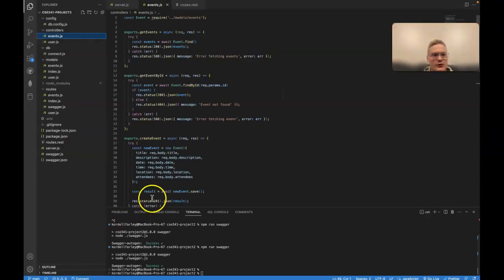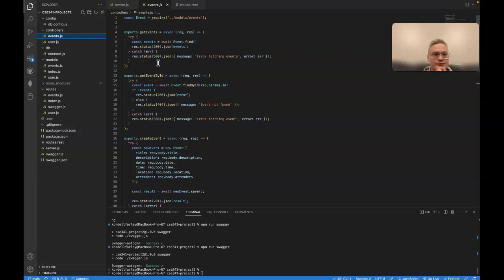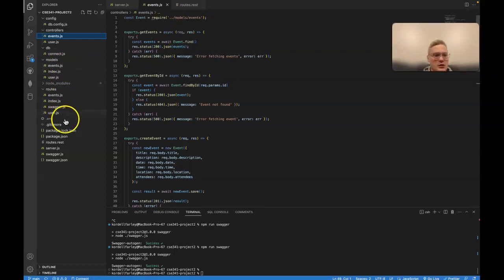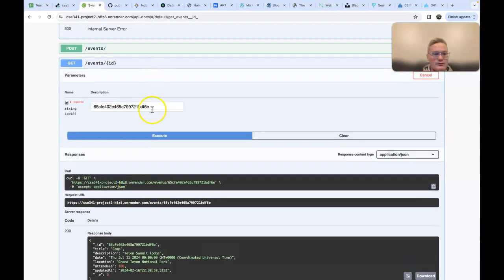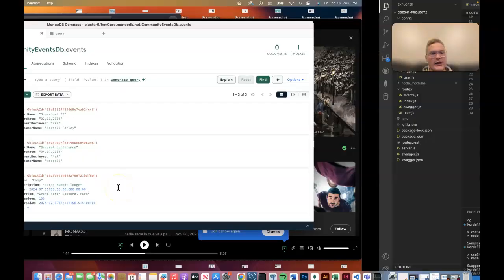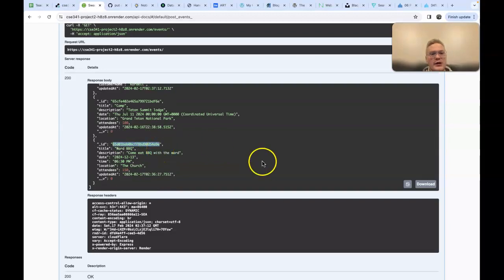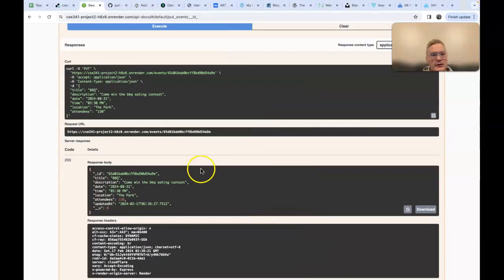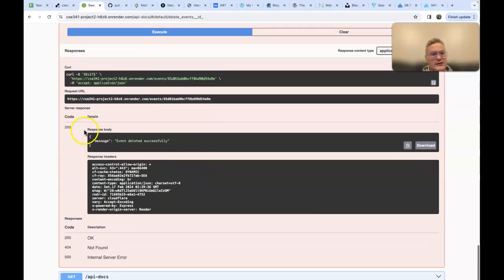Project 02 updates